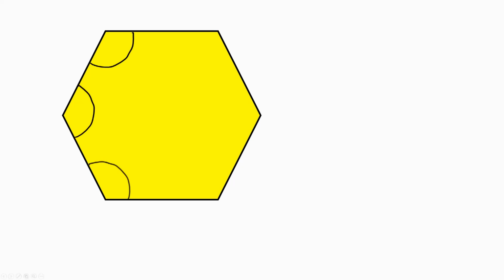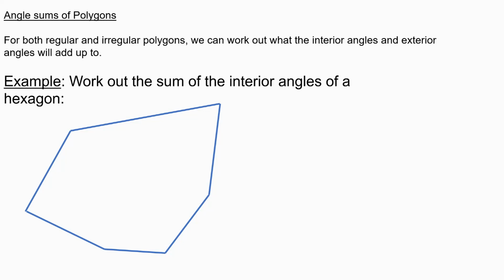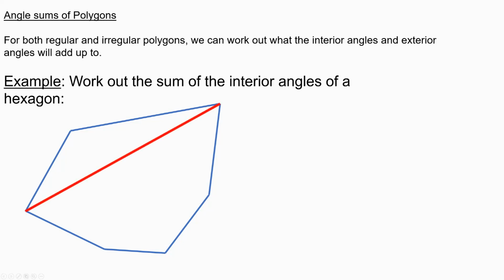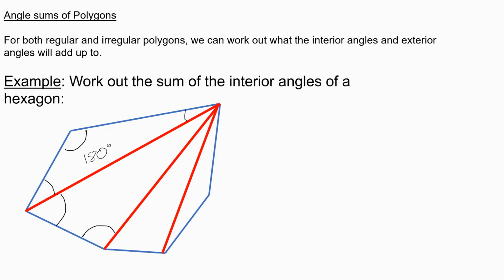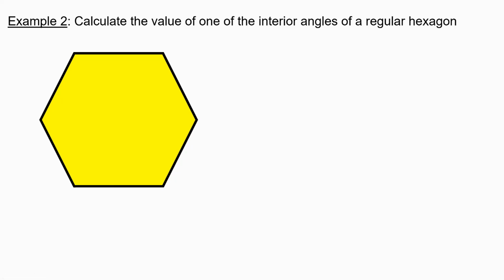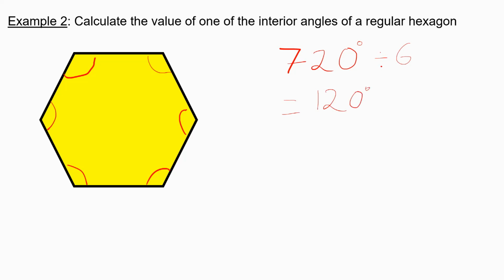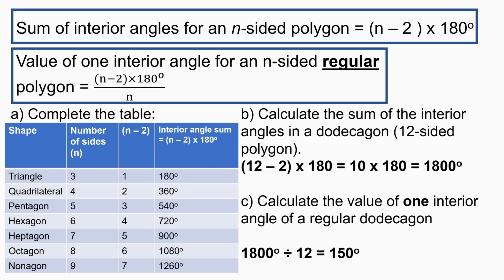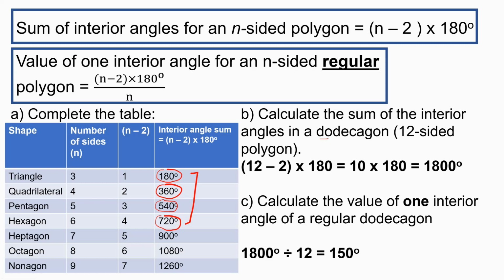Interior angles of polygons